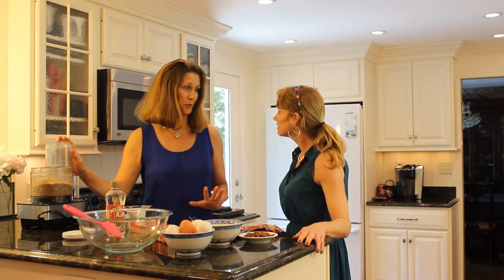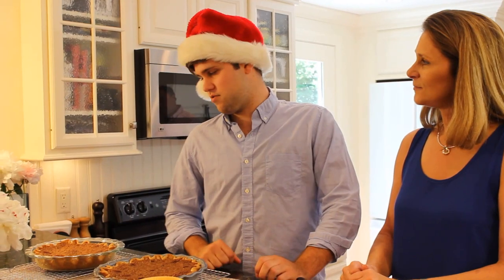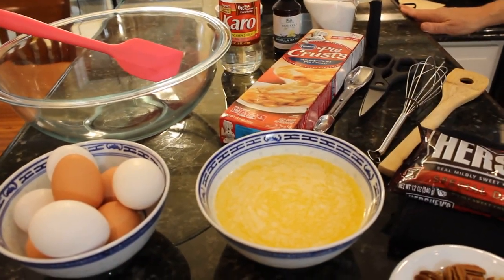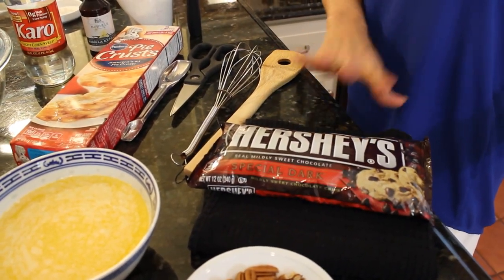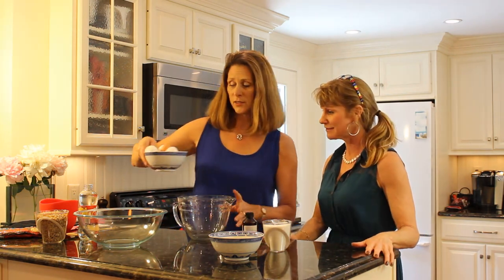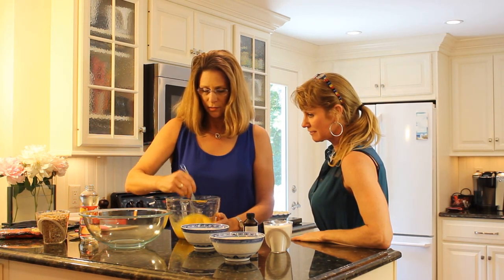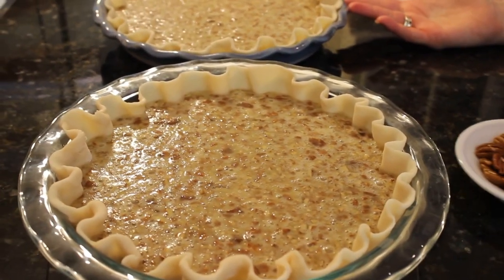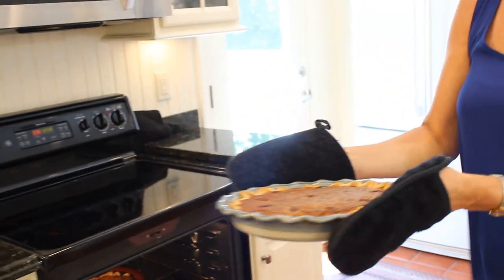Chocolate Pecan Pie At Barbara's - EASY HOW TO - Show 27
Chocolate Pecan Pie made with HERSHEY'S Special Dark Chocolate Chips is like nothing you ever had before! It's truly gourmet...melts in your mouth.